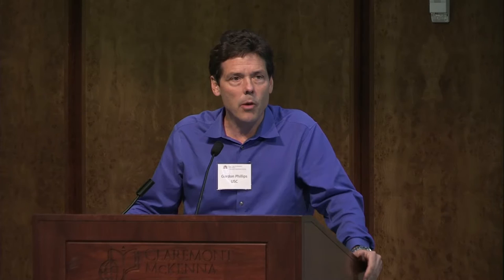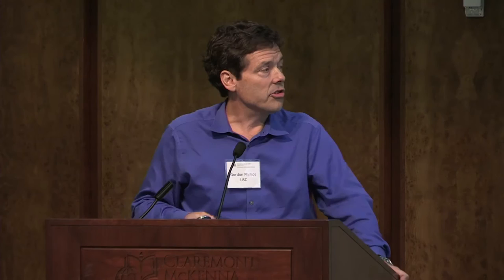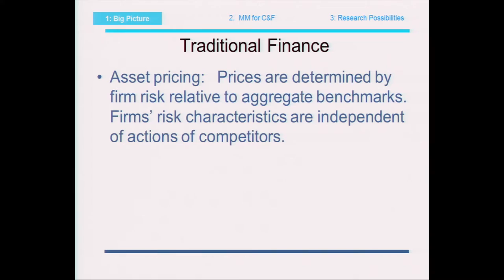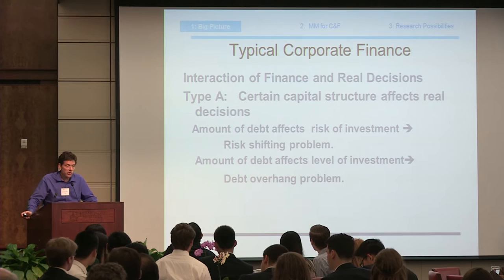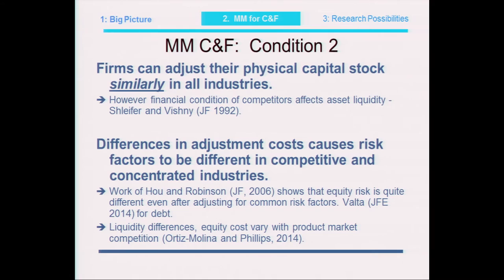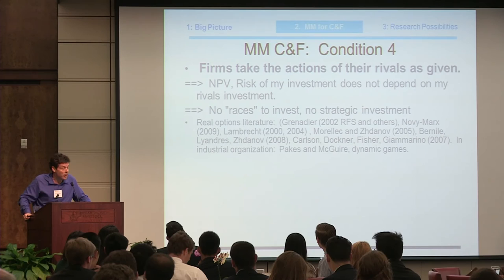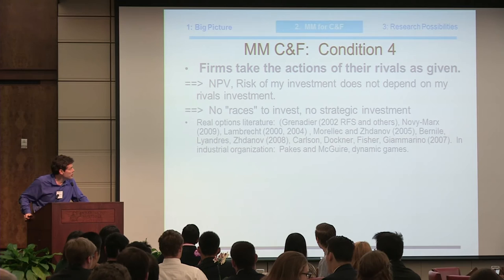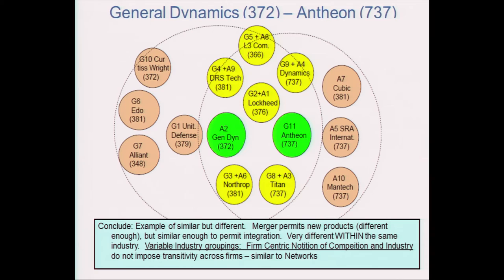Gordon Phillips, Friday, September 25, 2015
The Need for Industrial Organizational Foundations in Corporate Finance and Asset Pricing

Gordon Phillips is the Charles E. Cook-Community Bank Chair of Finance and professor of finance and business economics at USC's Marshall School of Business. He has expertise in mergers, firm organization, security issuance, and the impact of financial decisions on firms' strategic decisions.